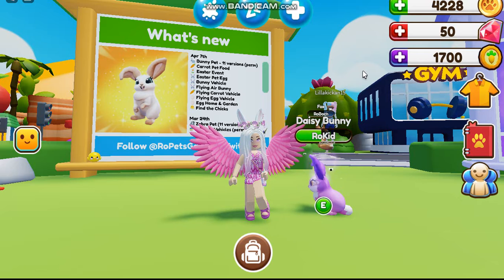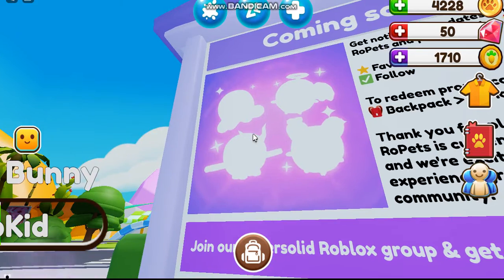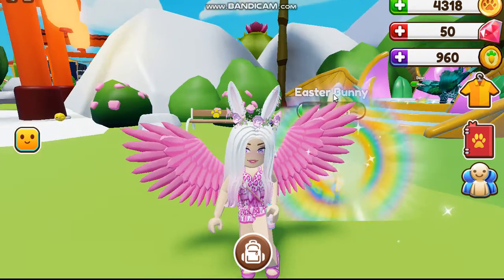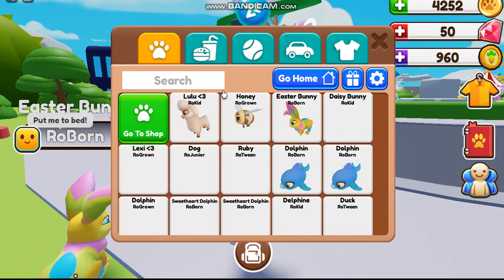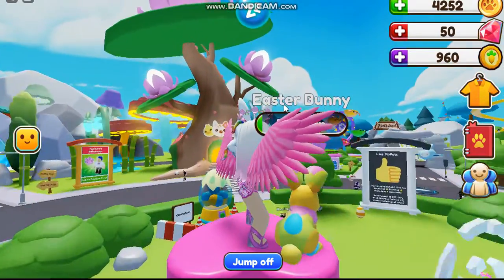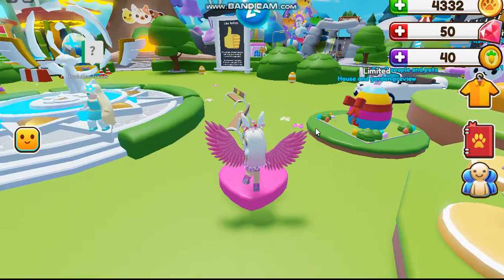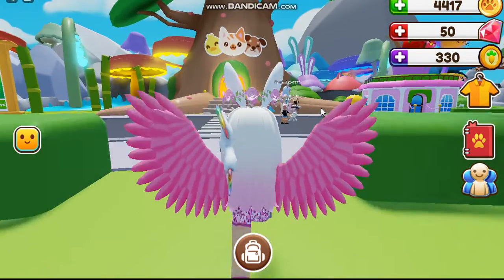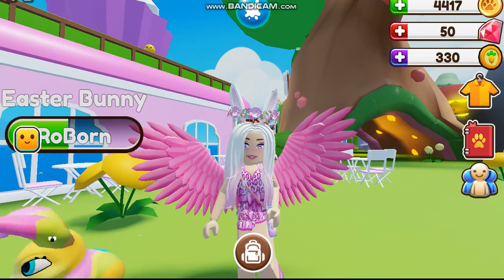🐰NEW🐰 Easter Event Update!! 😍🐰💗 (Roblox RoPets Update) *I'm late* 🙈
RoPets updated for Easter! 😍💗 I'm sorry, I'm late haha! Come check it out with meeee!!! 💗💜🐰✨🌸

🍭Can I reach 1k?🍭